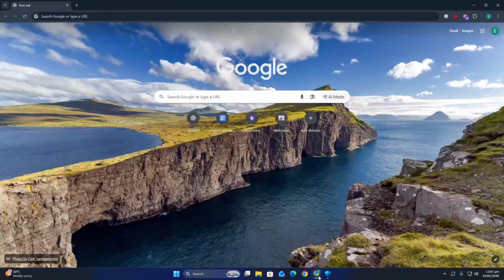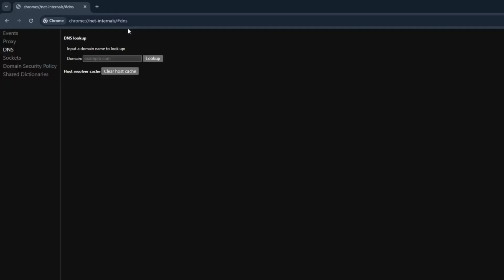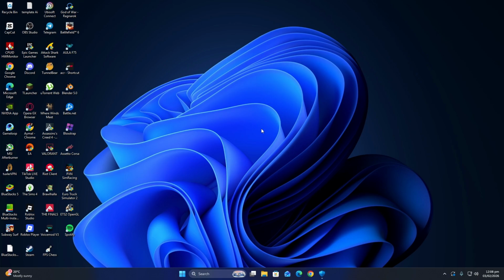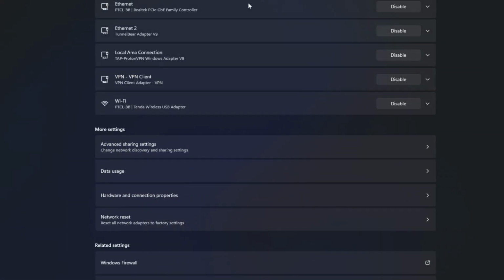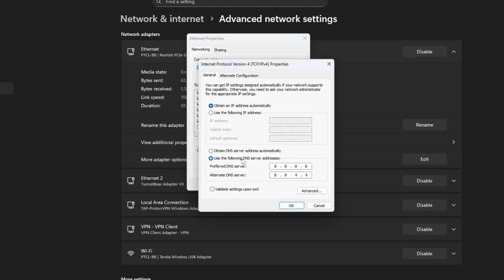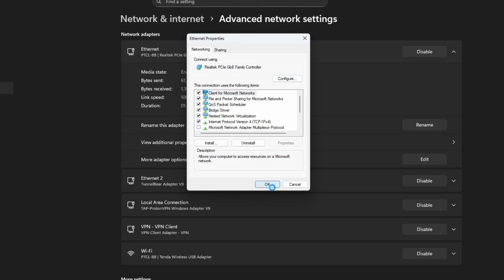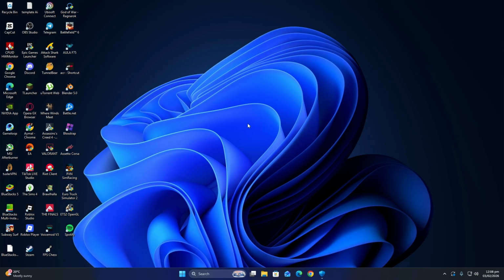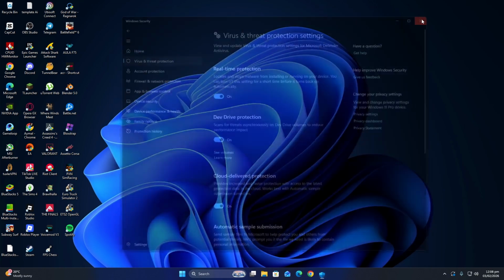DNS Error? Fix DNS_PROBE_FINISHED_NXDOMAIN (Chrome)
In this video, you will learn how to fix the DNS_PROBE_FINISHED_NXDOMAIN error in Google Chrome. This error usually happens when Chrome cannot find the correct DNS address for a website. It can be caused by DNS cache issues, wrong network settings, browser problems, or system configuration errors. I will walk you through simple and effective steps to solve this problem on Windows. You will learn how to clear DNS cache, reset network settings, change DNS servers, and check Chrome options that may cause this error. Follow the steps carefully to restore normal browsing access.

Did this tutorial fix the DNS_PROBE_FINISHED_NXDOMAIN error for you, or are you still seeing the same message?

🔐 Secure Your Online Activity with NordVPN:

30-day money-back guarantee
Starting at just €3.09/month (instead of €11.59)!